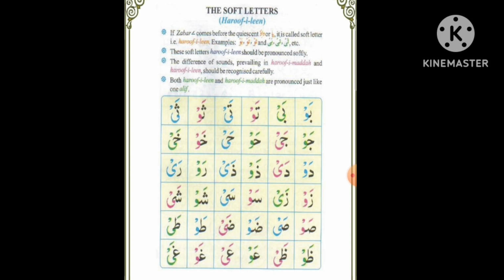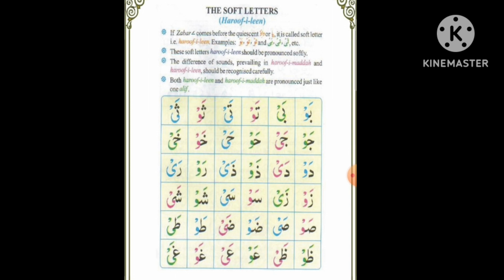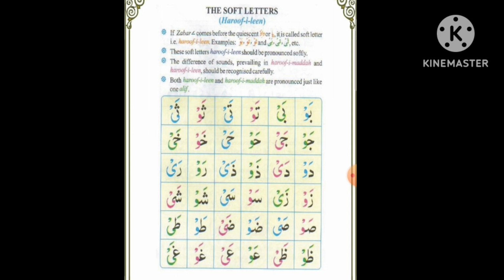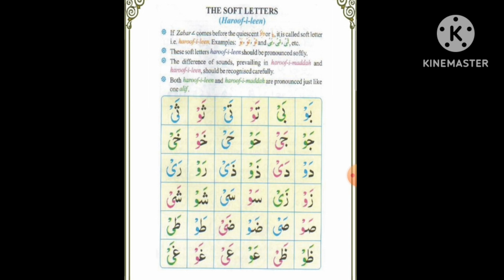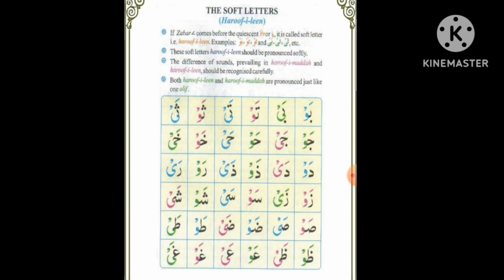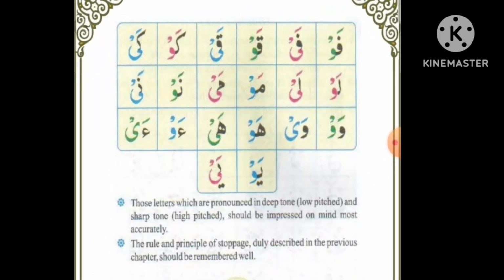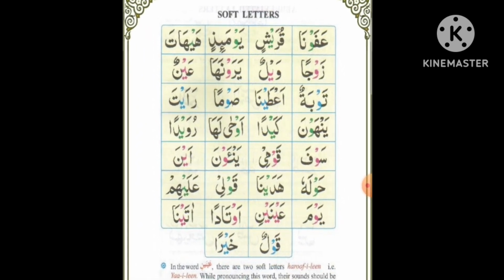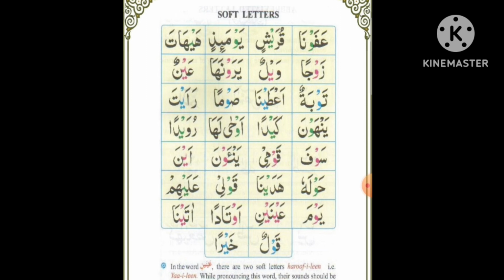Tajweed lesson 16 || Letters of leen || Tajweed short course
Quran sikhe
Quran
Learn quran
Koran
Learn koran
Understand quran rules
Quran classes
Learn quran free
Online quran
Qu'ran